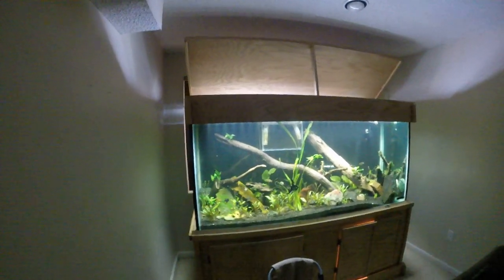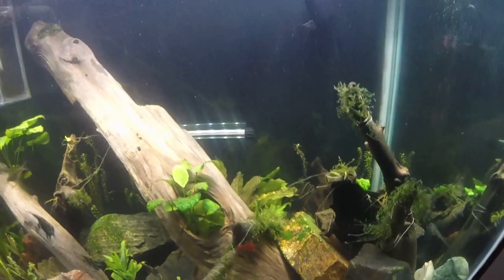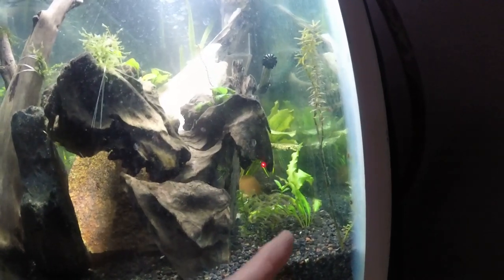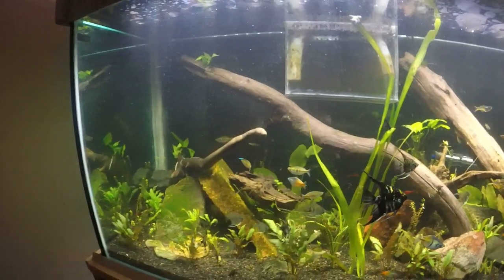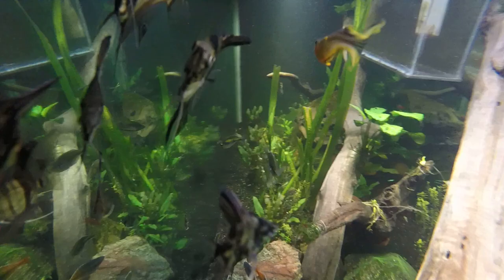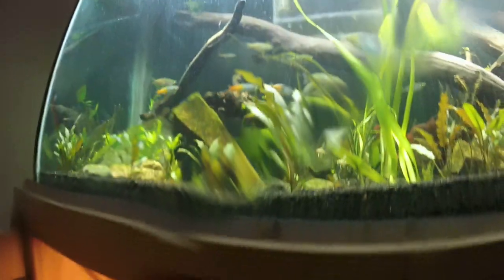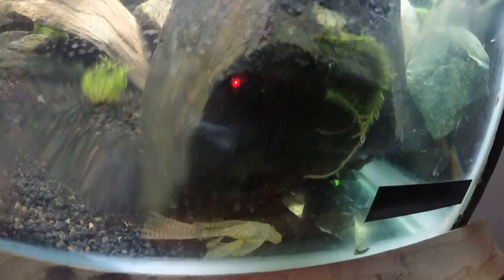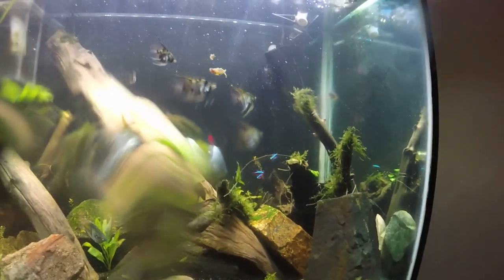225 Gallon Aquarium tank! First Video of it.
Video of my 225 gallon aquarium. Kind of an intro video of what I have in the tank.  Sorry for the water spots on the camera at the end...didn't realize that was happening.

Stock list:
Angelfish, Boesmani Rainbowfish, Threadfin Rainbowfish, Furcata Rainbowfish, Rainbow Shark, Cardinal Tetras, Cherry Barbs, Albino Longfin Bristlenose Plecos, Clown Pleco, Upside down catfish, panda cory, apistogramma cacatuoides

Freshwater plants:
Ozlet sword
anubias nana
rotala indica
crinum calamistratum
madagascar lace
aponogeton longiplumbulosus
java moss
crypts
nomaphila siamensis
java fern